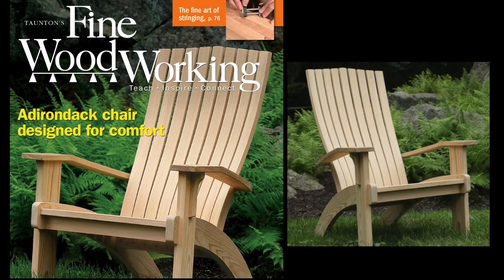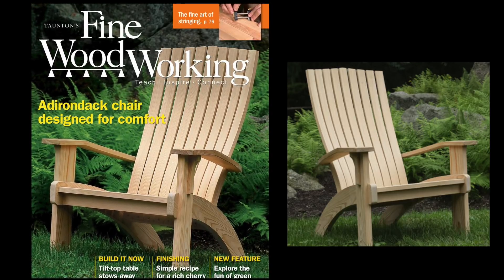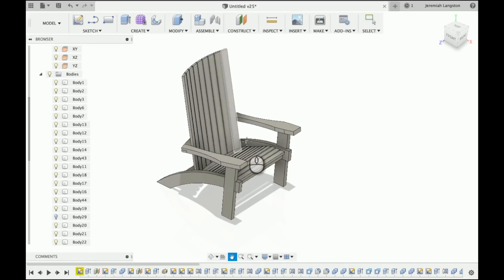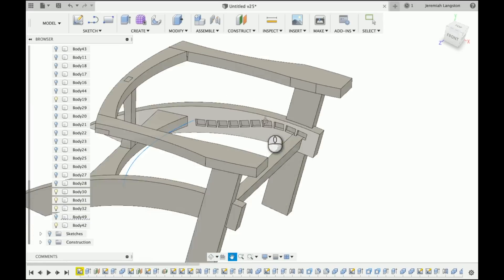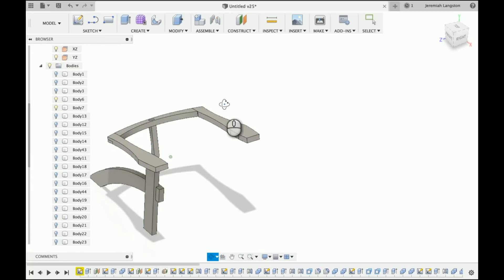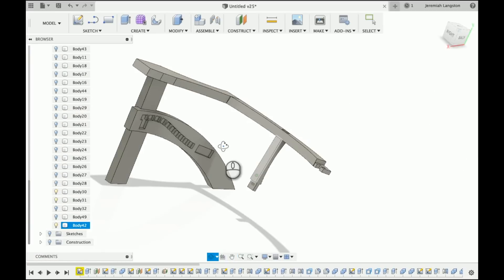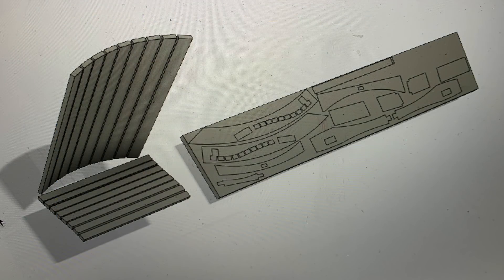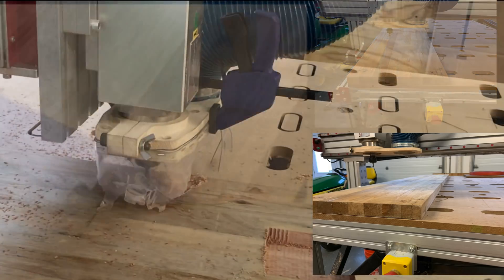Best design for CNC adirondack patio chairs made from reclaimed mahogany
This video is about lawn Lawn Chairs that I designed using Fusion360 and then cut out with my CNC machine.  I show all of the steps in the making, finishing, and assembly process.